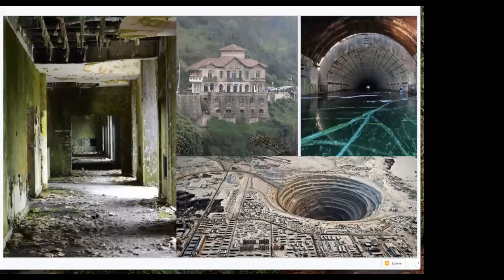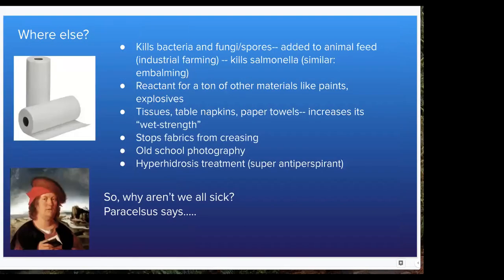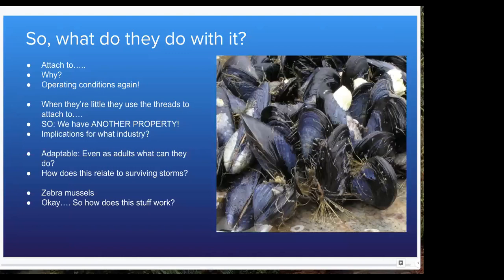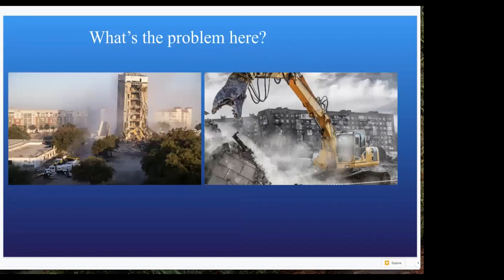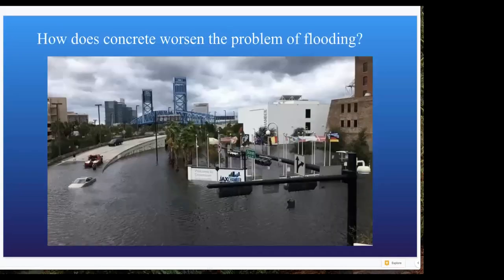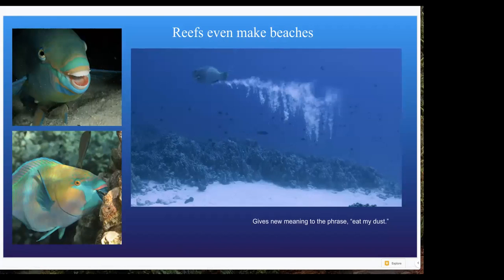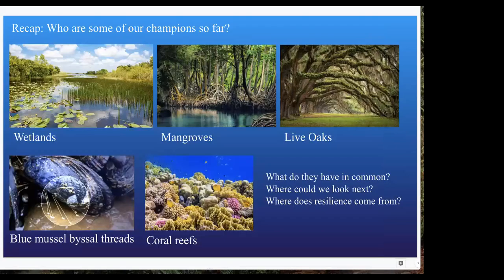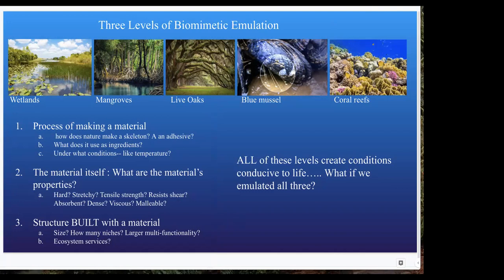12. Weds-- How does Nature do construction?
Today's story involves:

Decrepitude and the re-emergence of nature, formaldehyde and ethics violations, Paracelsus, blue mussels and Spiderman, hairy knitting, costs of construction, erosion as cupid, smug beavers, bejeweled insects, coral reefs, and the potential of biomimetic design.

Buckle up.